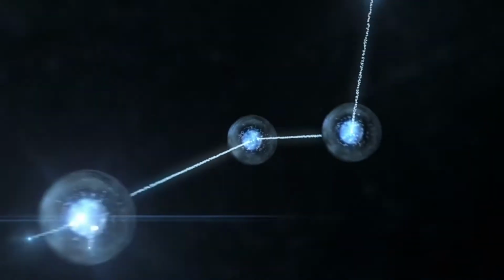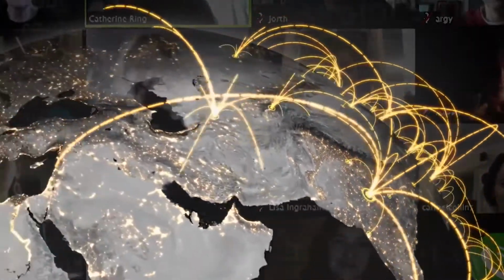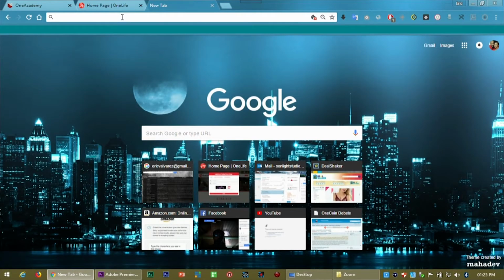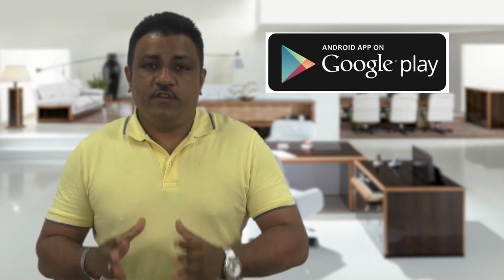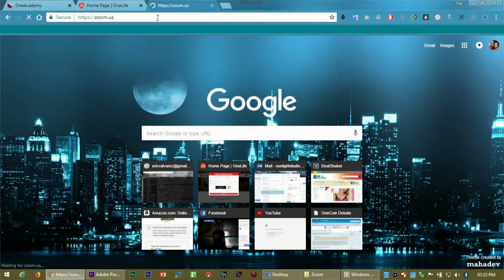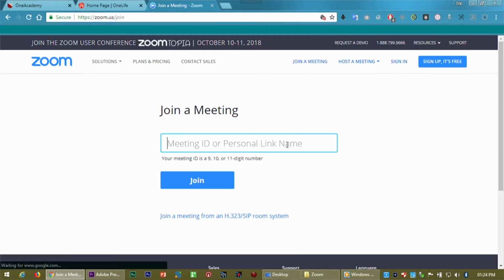Episode 06 Using Zoom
Using Zoom conference app. Hosted by Larry Pereira.